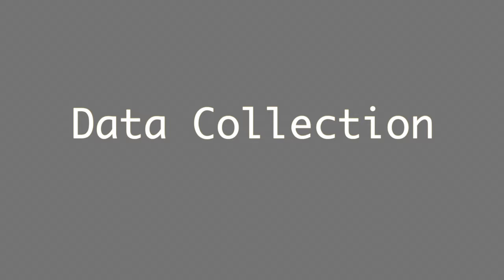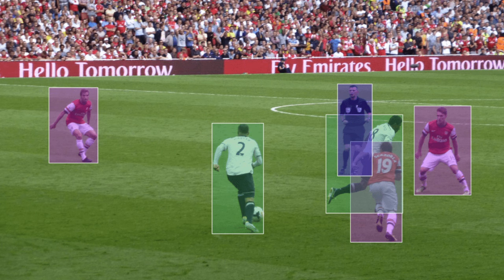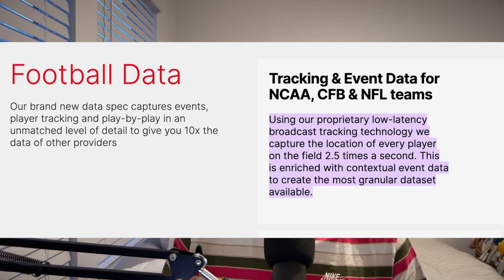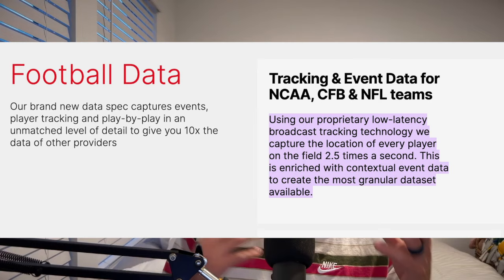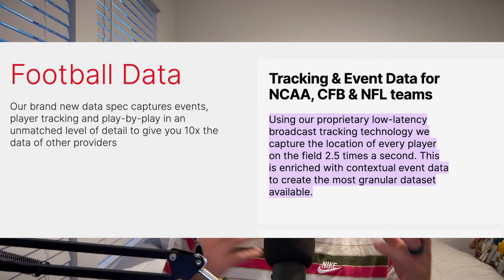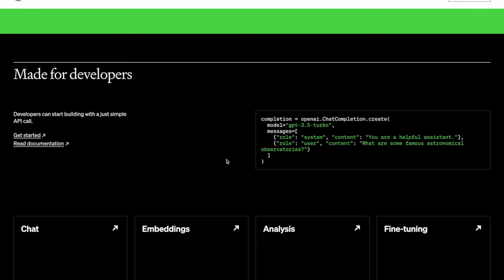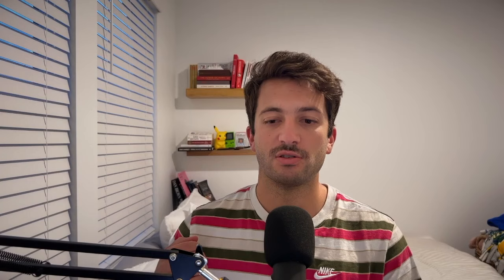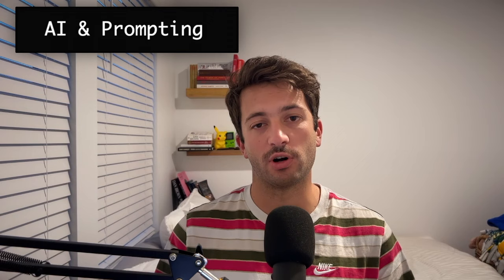6 Sports Analytics Projects from Beginner to Advanced